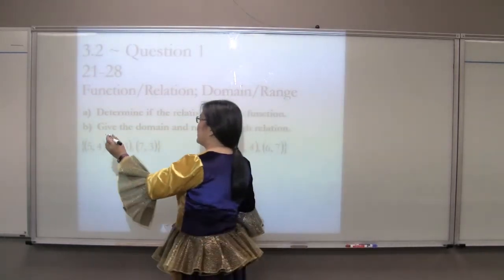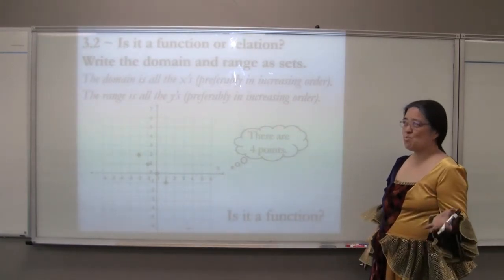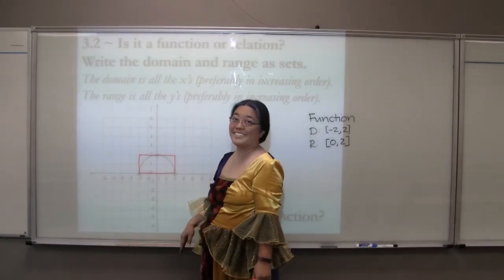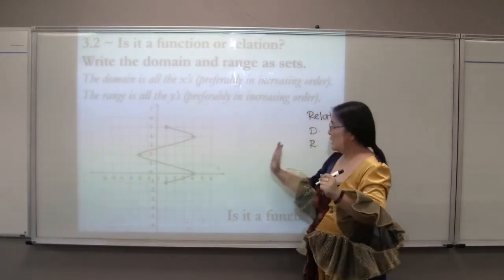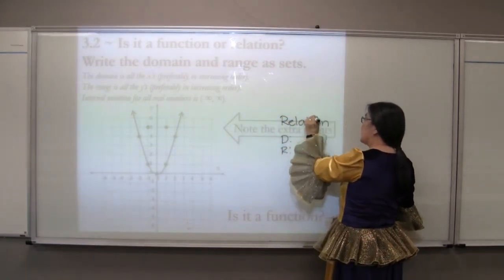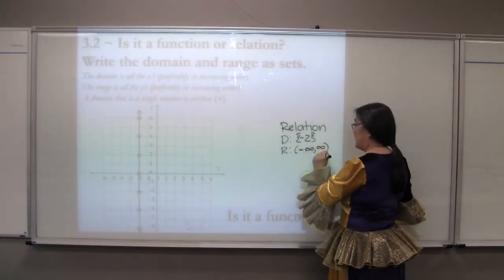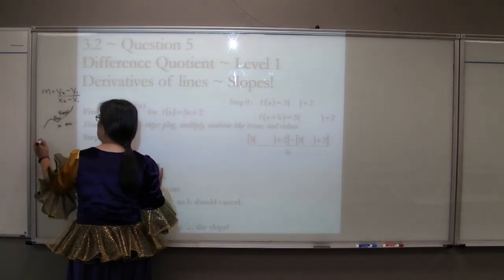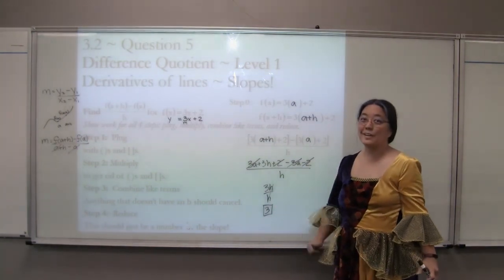MAT 099 3 2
3.2 ~ Functions

I'm wearing a Mardi Gras outfit, because Mardi Gras has 3 main colors ... and it's Chapter 3!